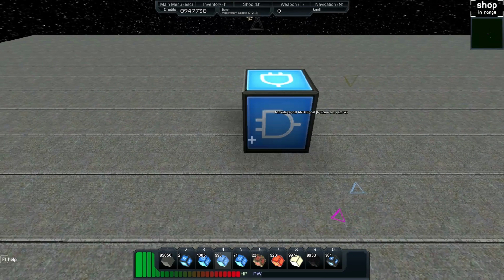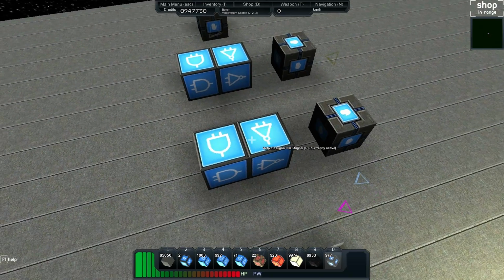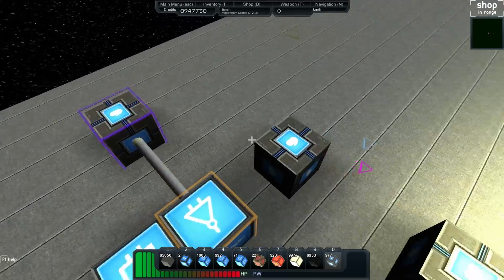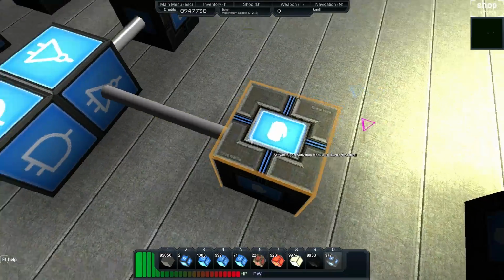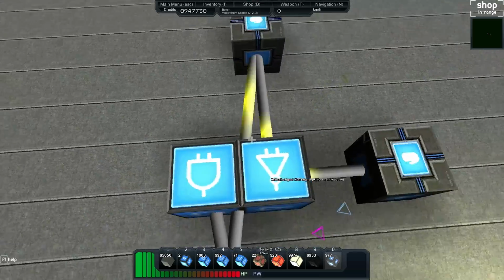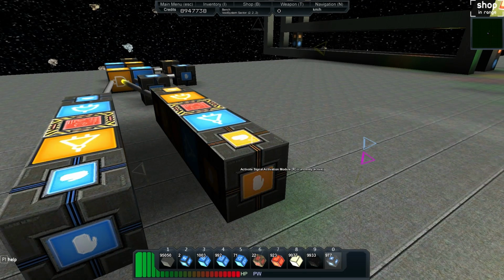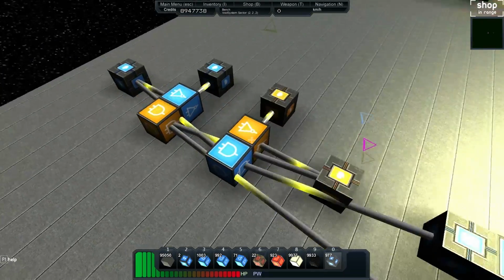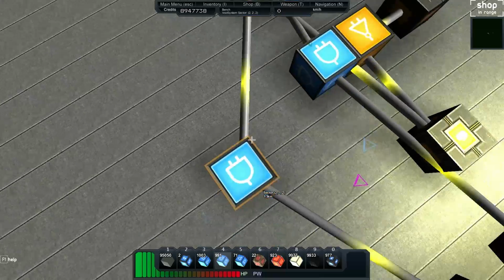Starmade Logic #4 - RS Latches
In this tutorial we create a way to store inputted data using RS Latches.